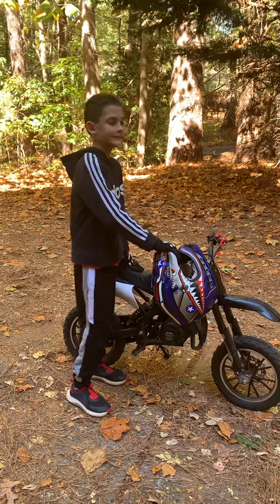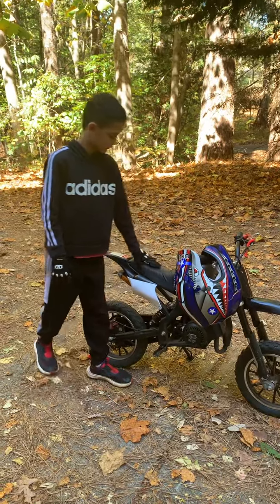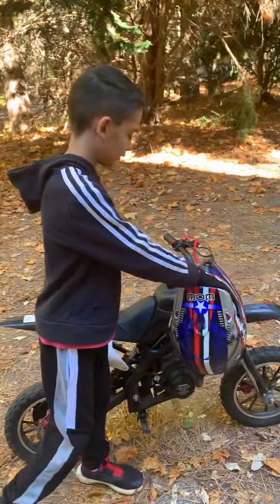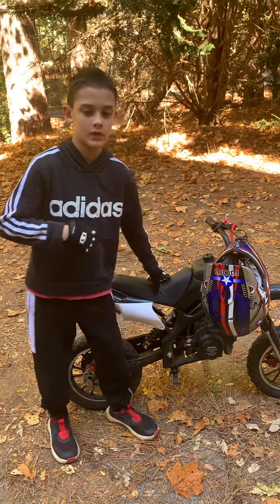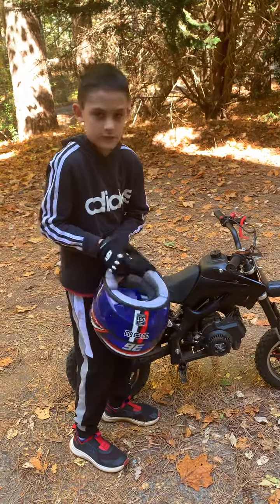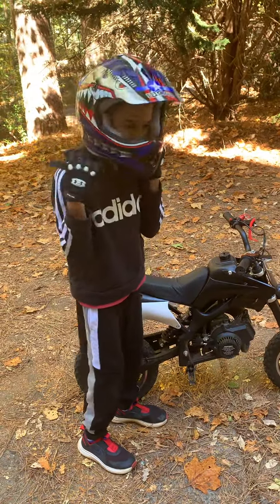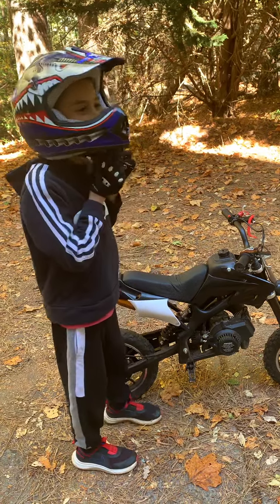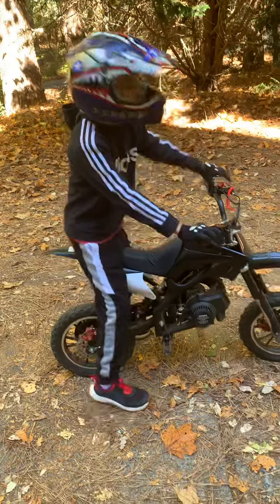SYX Moto mini kids dirt bike review ￼